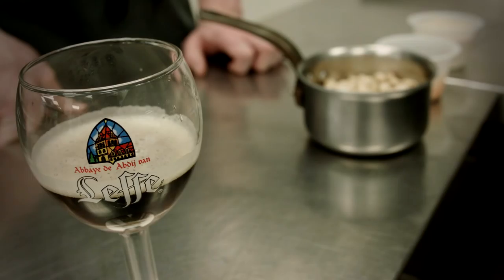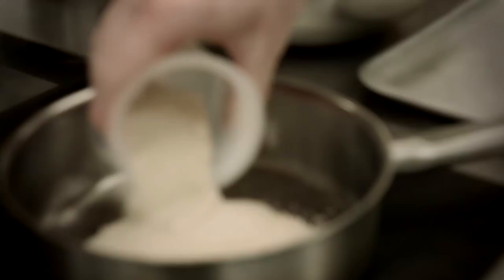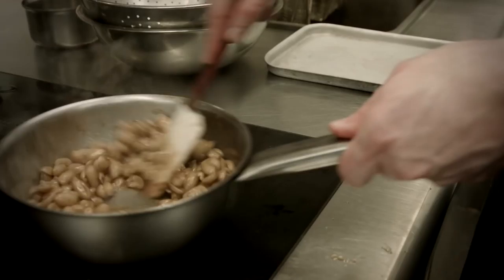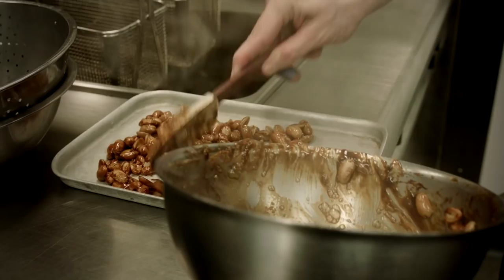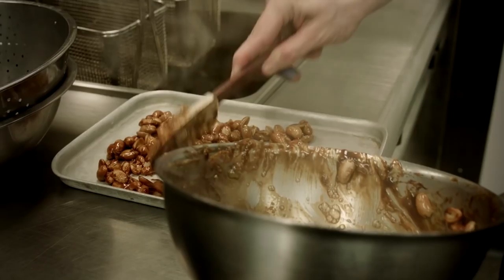Leffe Beer Nuts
To help launch the search and inspire bars to enter the Leffe Gastro Bite Awards, Head Chef of the Hinds Head, Kevin Love has created five of his very own gourmet bar snack recipes -- all of which complement the character and flavours of premium beer Leffe. Here's Kevin's recipe for Leffe Beer Nuts. Bars can enter by submitting their recipes before the deadline of 23rd May 2014 (*Terms & Conditions apply)